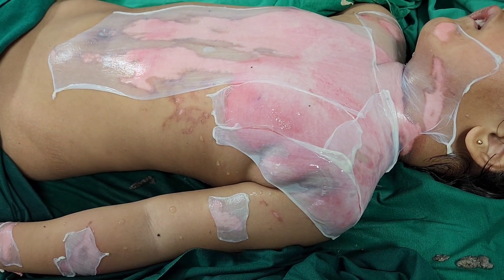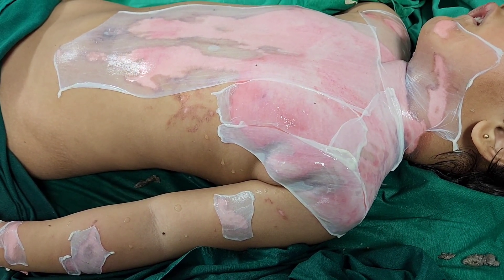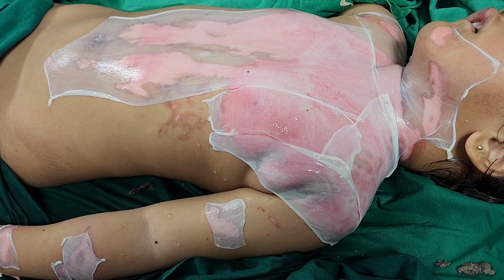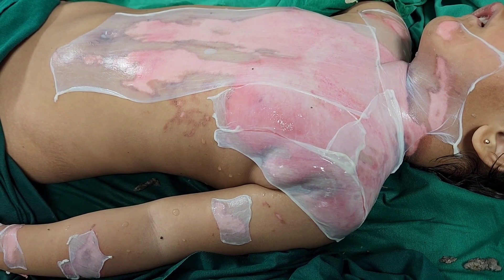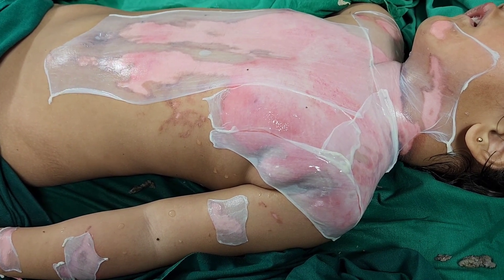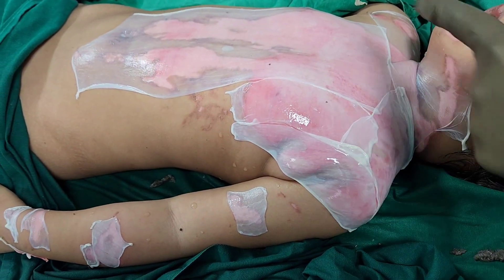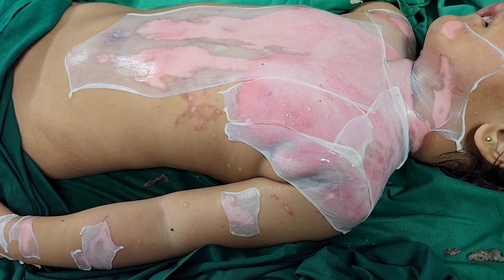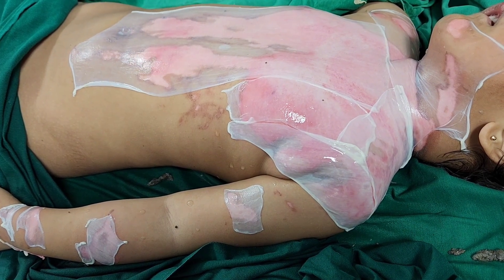Collagen Application in Burns